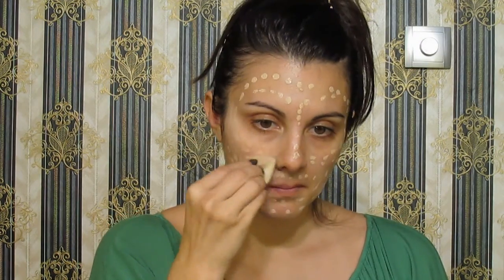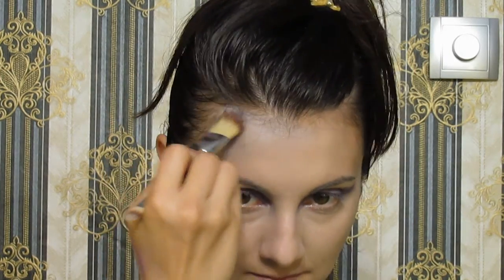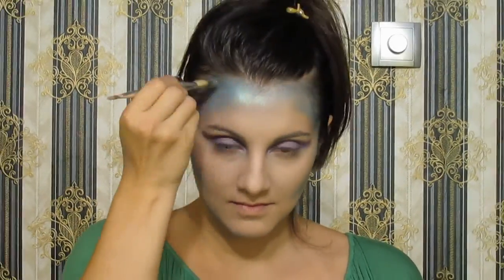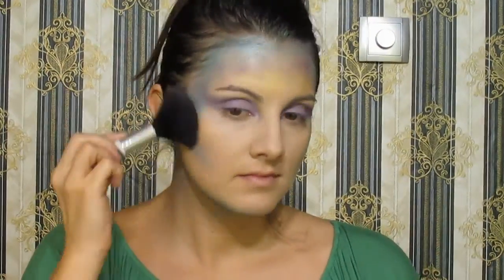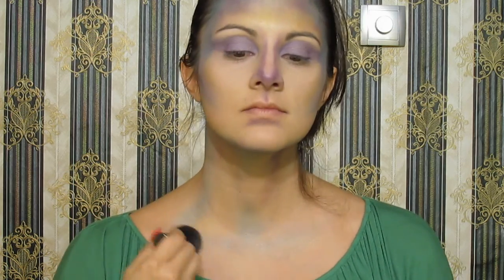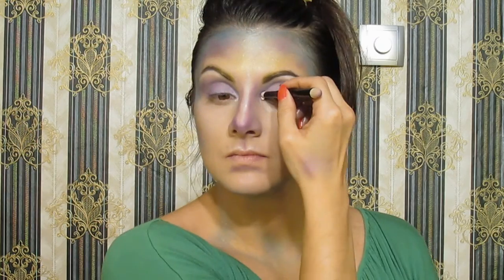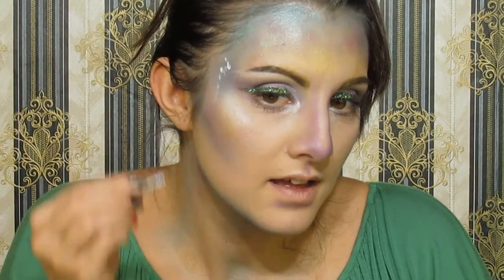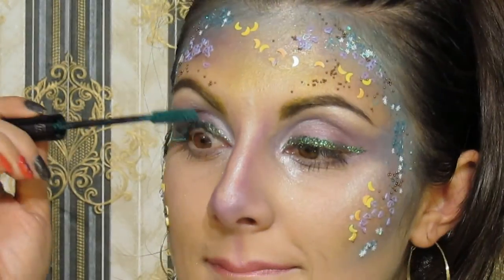Mesmerizing Mermaid Tutorial | Halloween Makeup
YOU ARE THE MOST AMAZING FANS ON THE WORLD!
I'm So Greatful To Having You!

I really wanted to do another video for the upcoming helloween, and I am glad that it is already happening. It's really lovely makeup, I hope you try it and comment.
 ❤ Enjoy the video and always be the most beautiful ❤